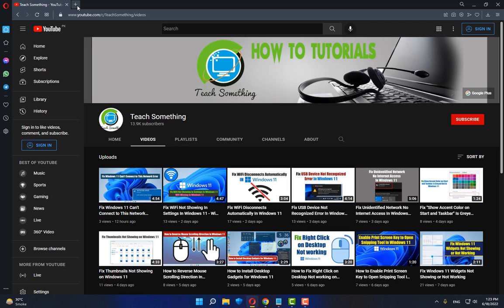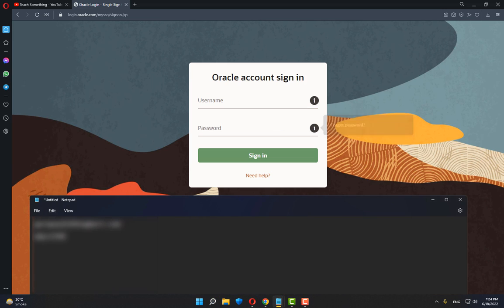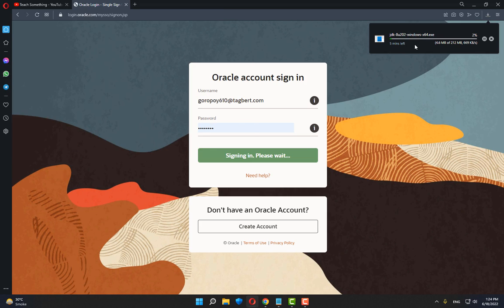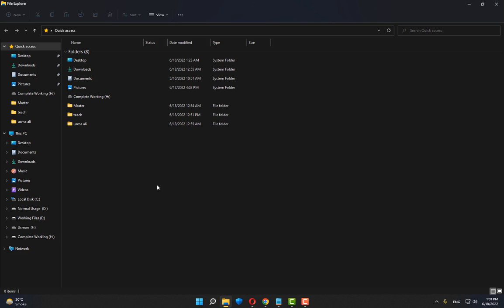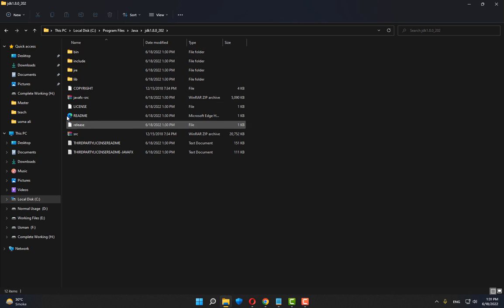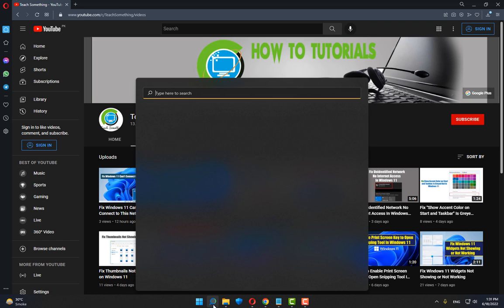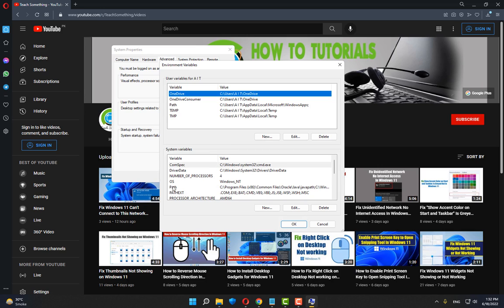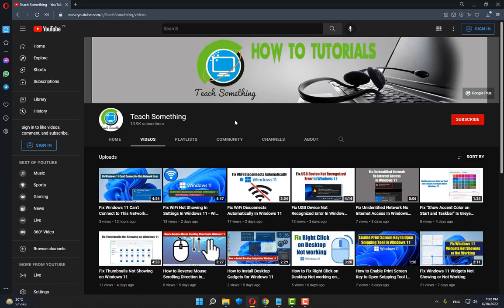Fix javac Is Not Recognized As An Internal or External Command In Windows 11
In this video tutorial i will gonna show you How to Fix javac Is Not Recognized As An Internal or External Command In Windows 11.